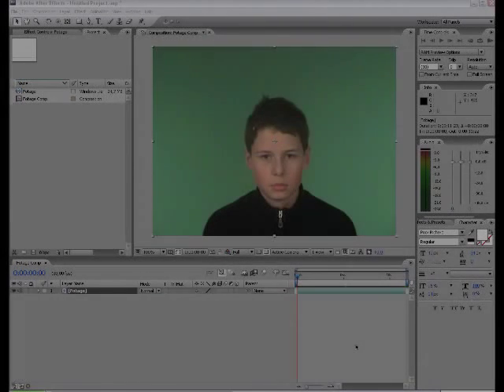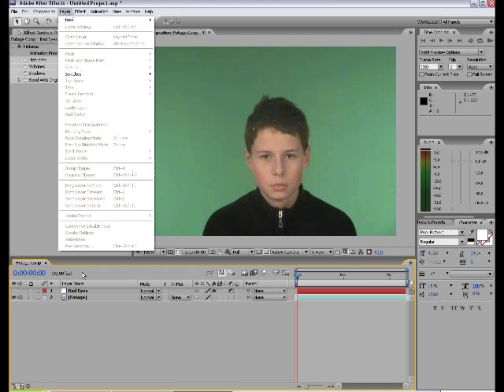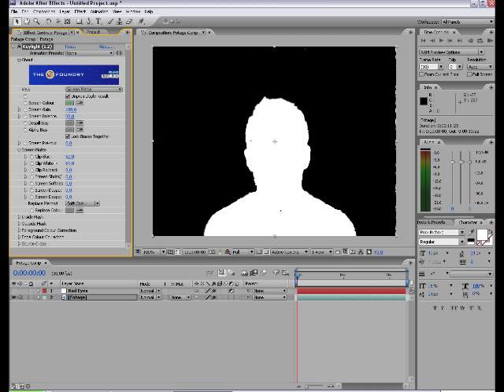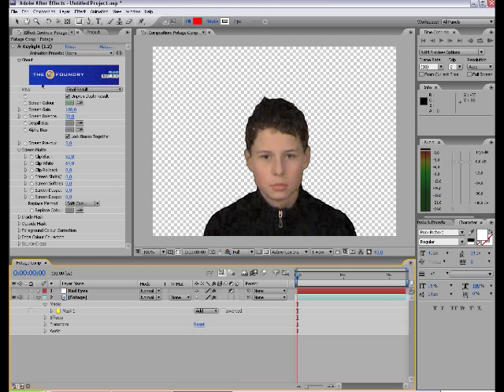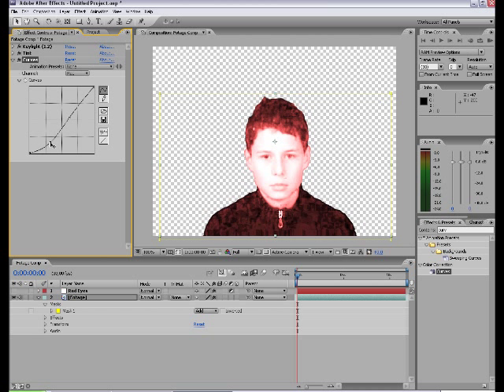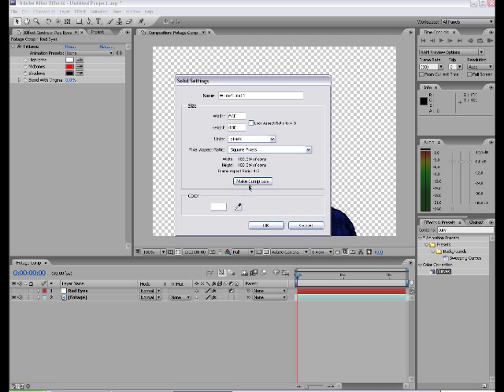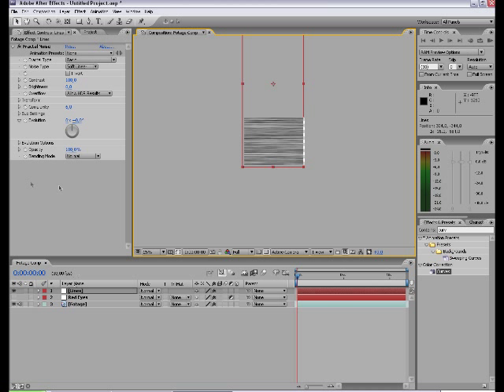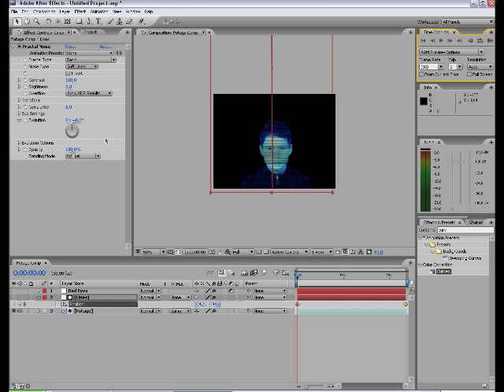After Effect Hologram Tutorial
This is a Tutorial On how to make A Hologram In After Effect.
Sound effects And Background Taken From Designer Sound FX and Riot Gear.